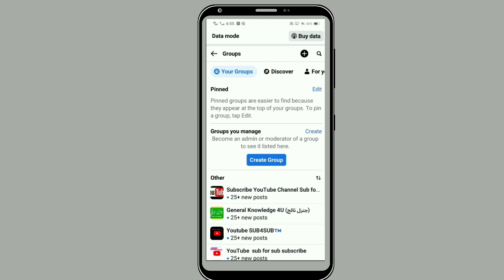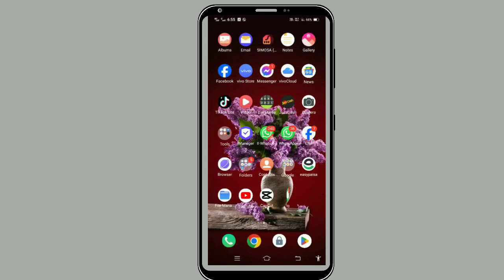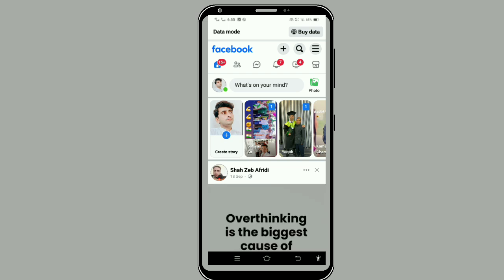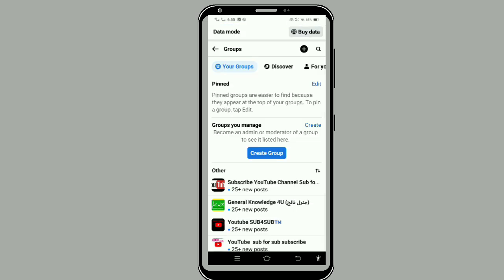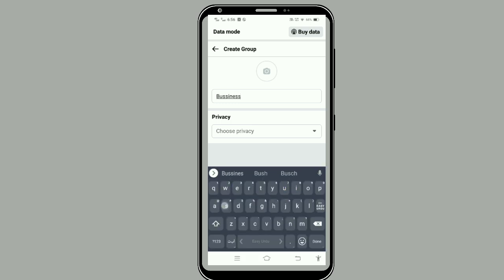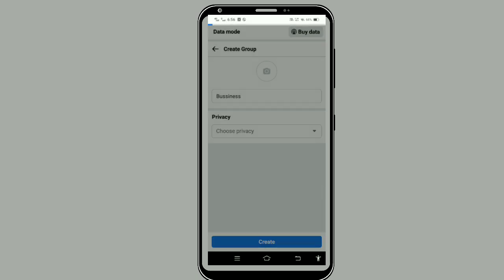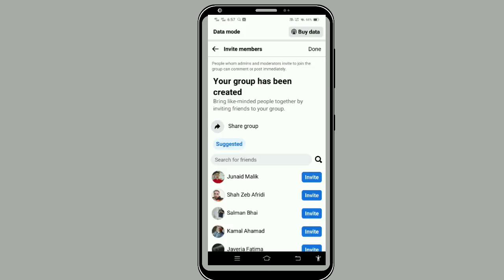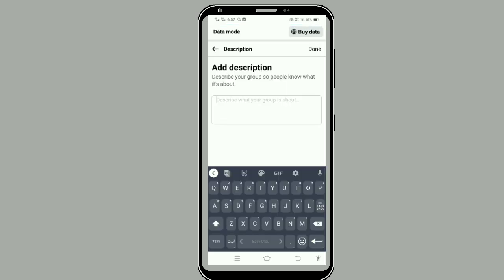How to create facebook group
In this video I am telling how to create a group on Facebook. In this video I am telling step by step how to create a group on Facebook.